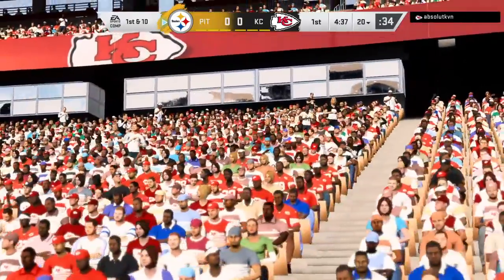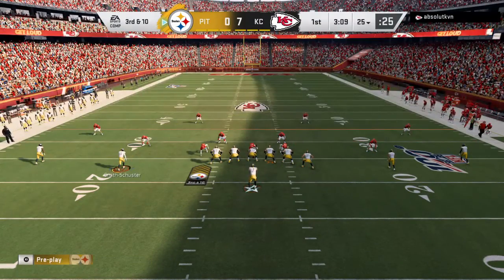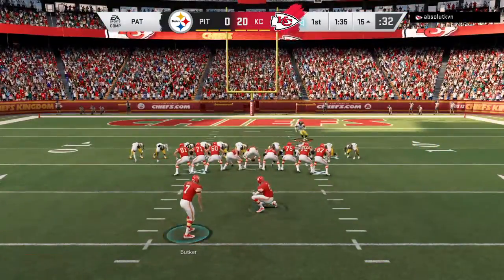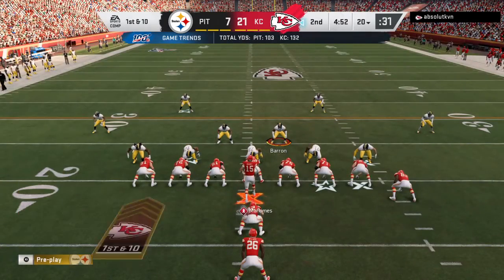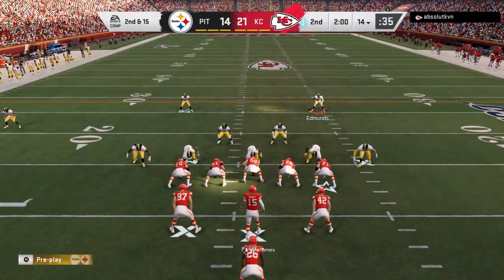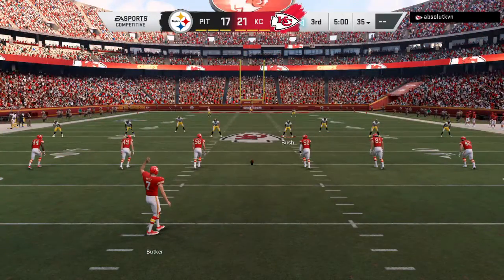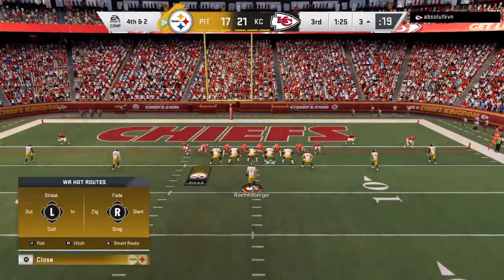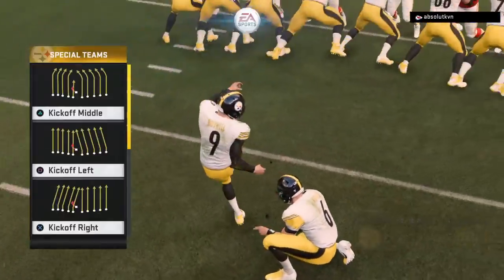He 21-0 Me..... Lol